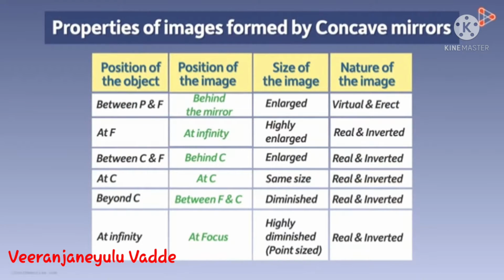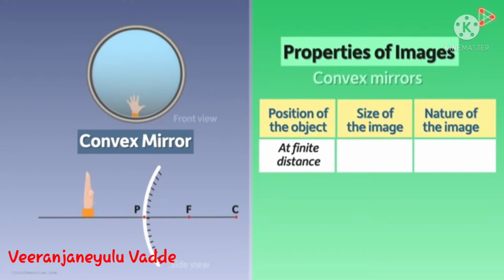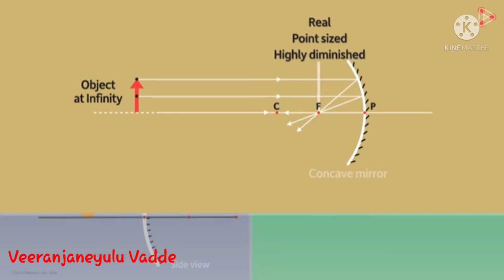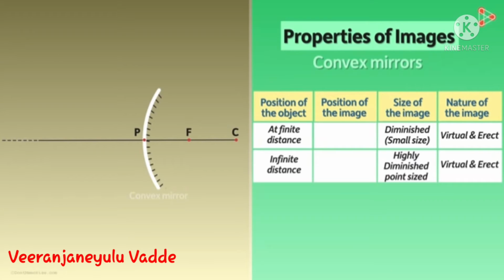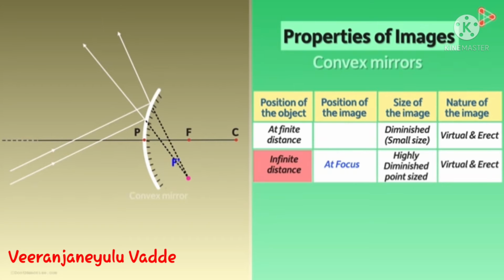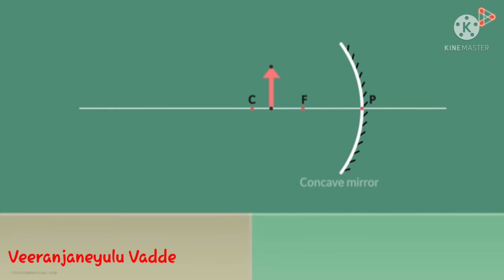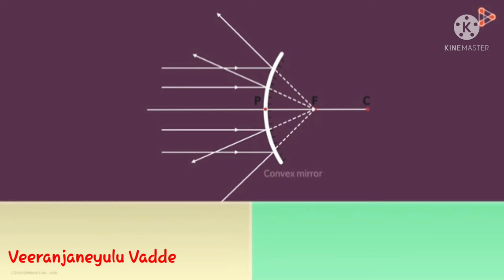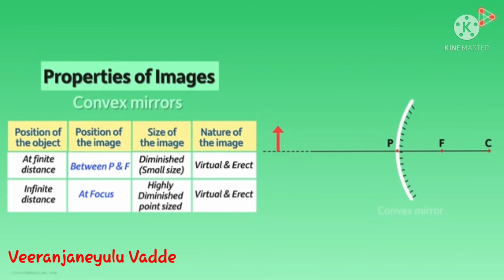ray diagrams for convex reflection of light at curved surfaces